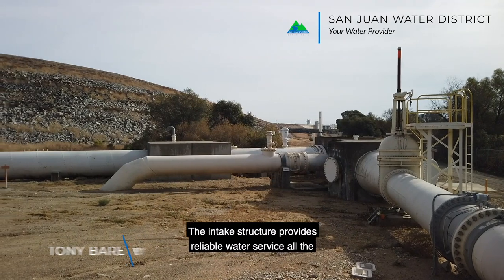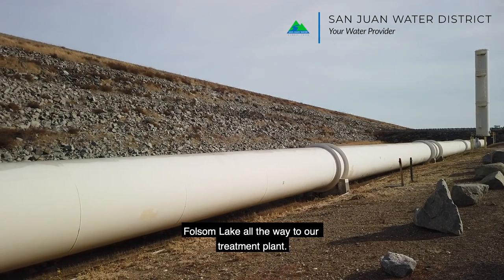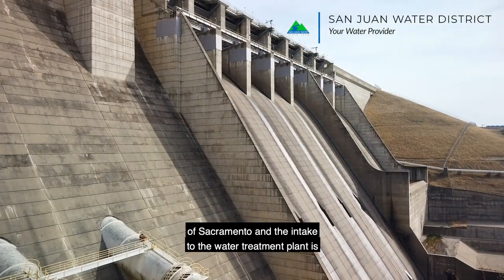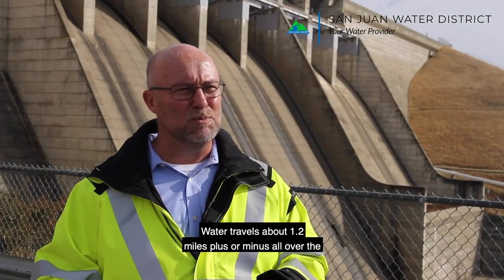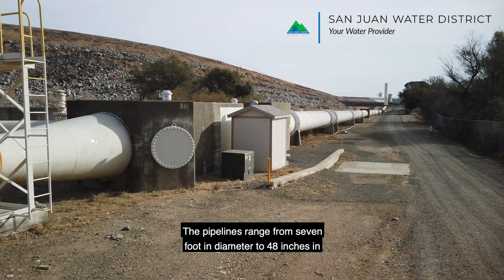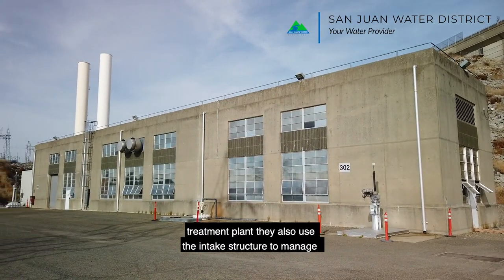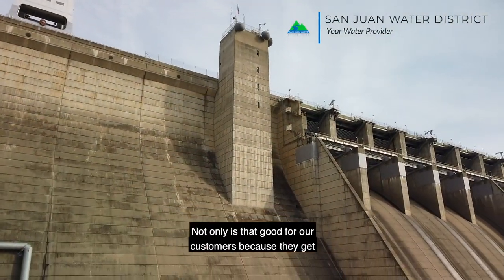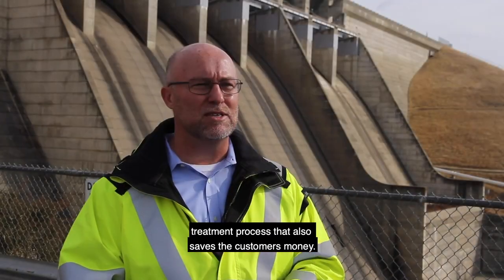San Juan Water District Intake Structure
Operations Manager Tony Barela explains how the intake structure provides water service from Folsom Lake to the San Juan treatment plant.